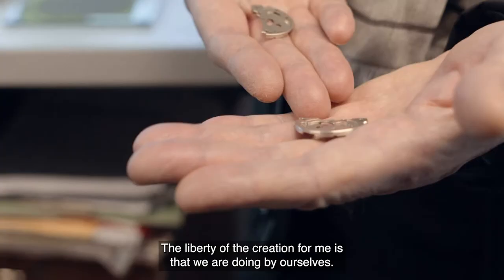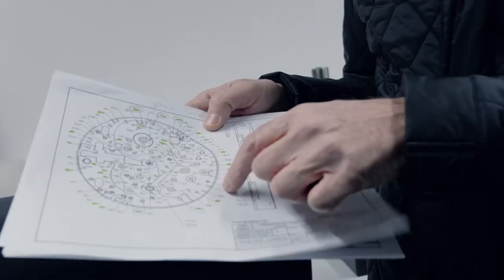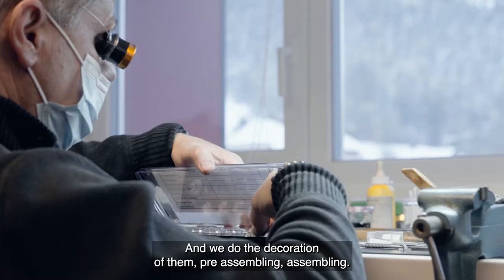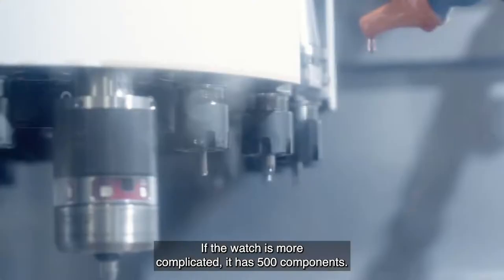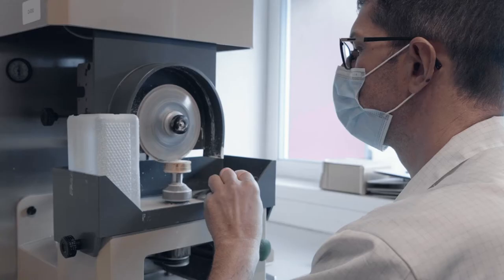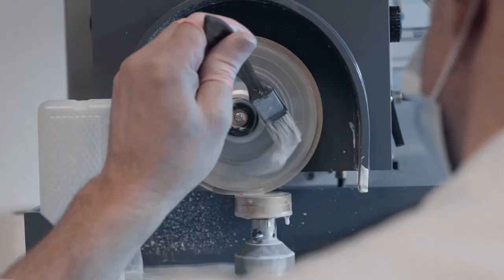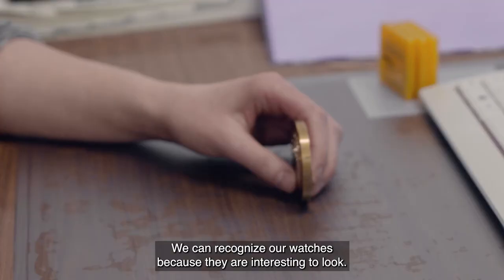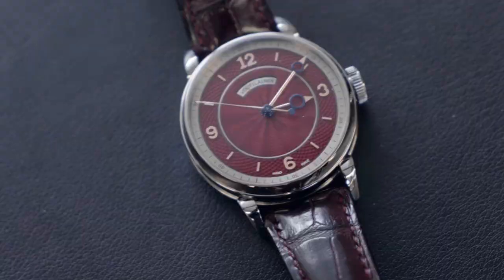Watchmaking know-how | Kari Voutilainen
Kari Voutilainen, a passionate watchmaking master, creating true works of art. Pictures are worth a thousand words !